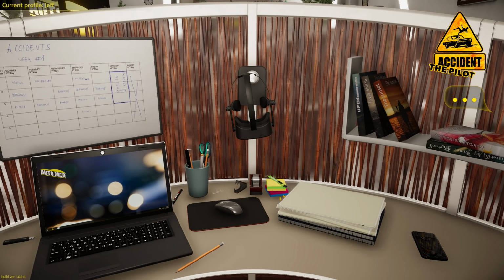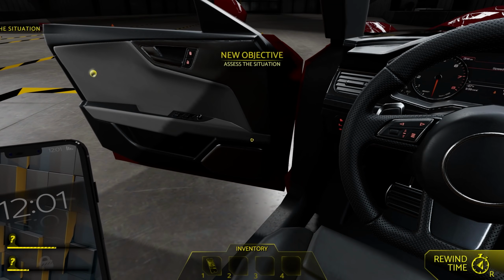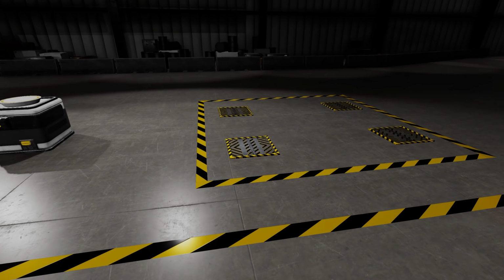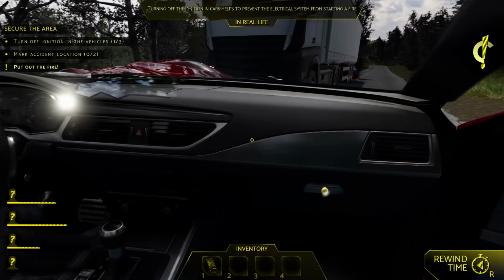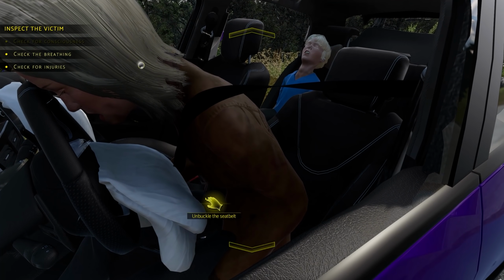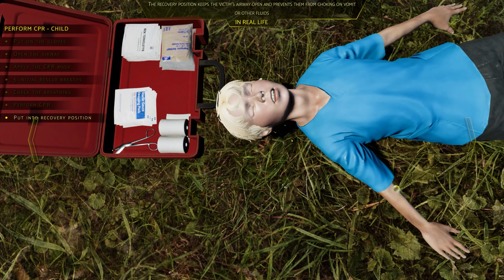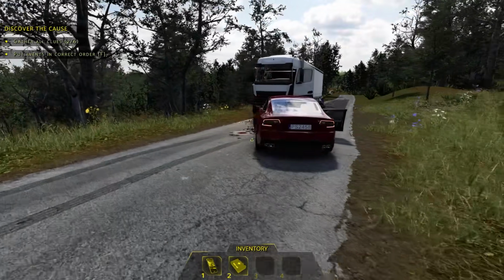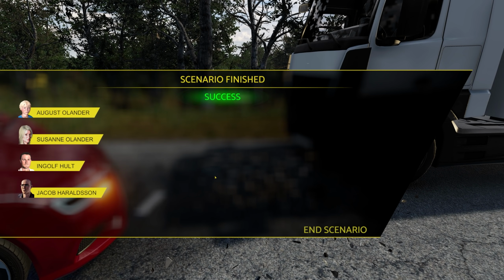I'm a Terrible First Responder!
First look at Accident - The Pilot